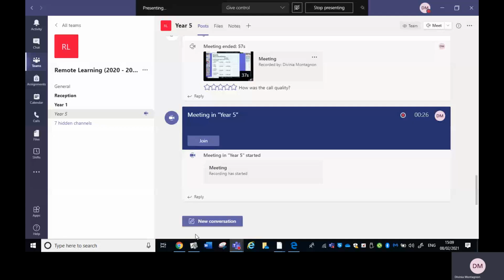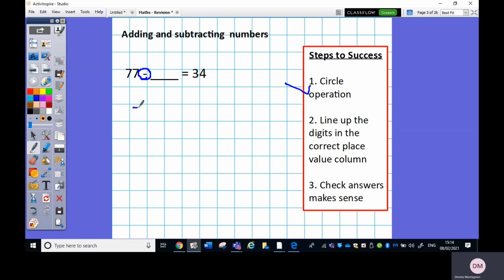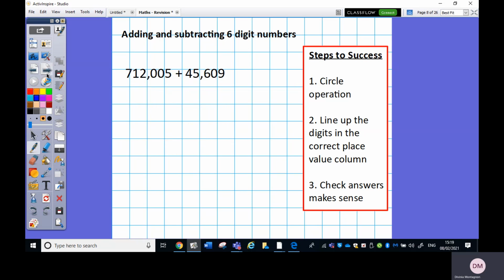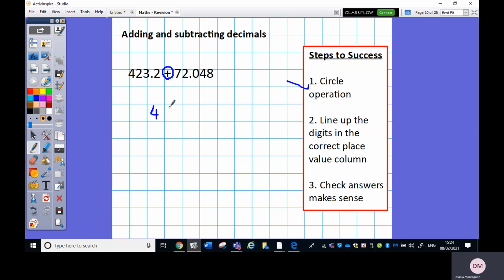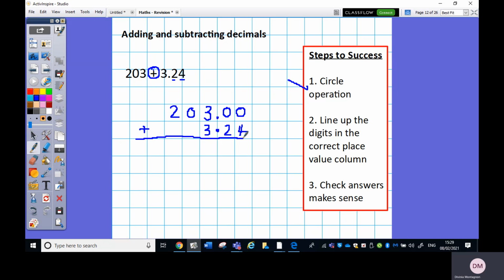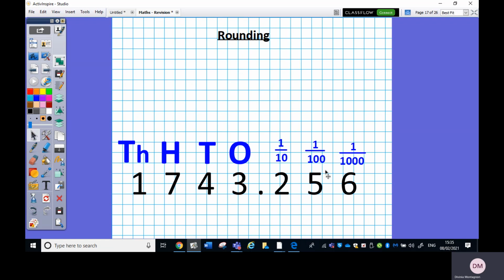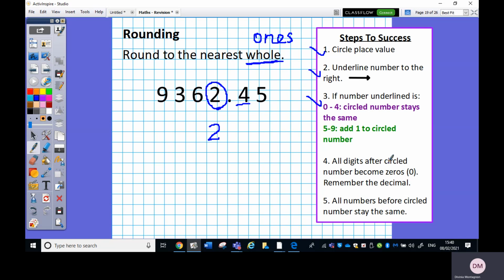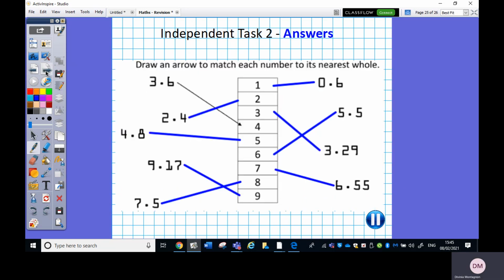Maths Fractions 23